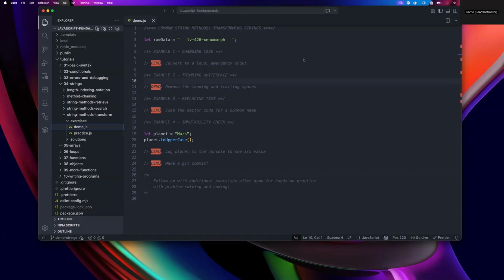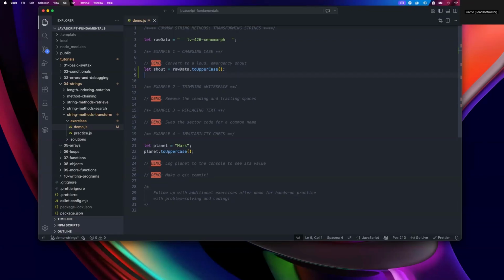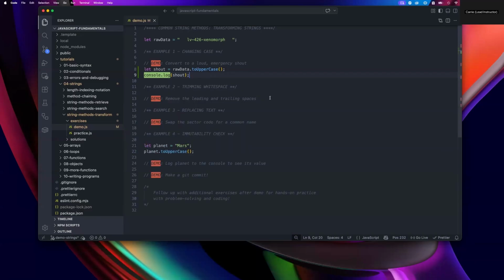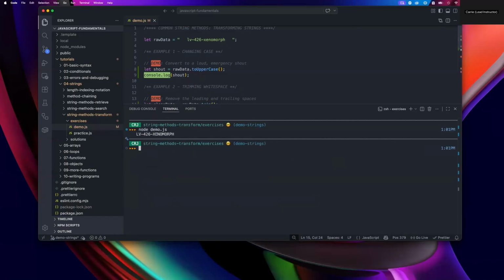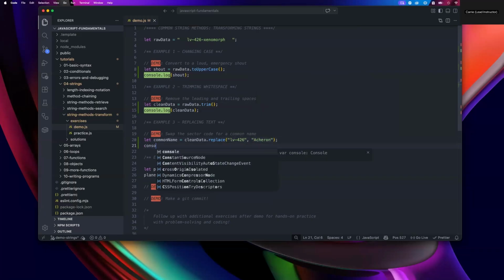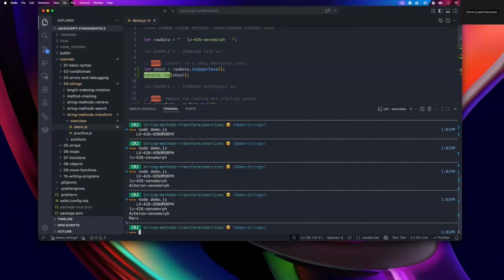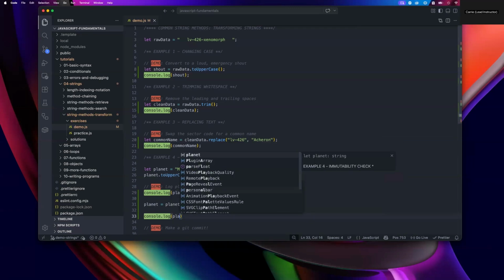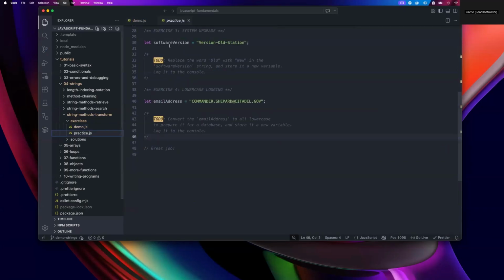Common String Methods: Transforming Strings | JavaScript Fundamentals Series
Sometimes data arrives in your program a little "messy"—maybe it has extra spaces, or it's in the wrong case for a comparison. JavaScript provides powerful methods to clean and transform this text, but there is a golden rule you must master first: Strings are immutable. They cannot be changed in place; they can only be used to create new strings.

We’ll explore the essential "cleanup" tools in your workshop:
- Case Conversion: Using toUpperCase() and toLowerCase() to standardize your text for shouts, whispers, or data matching.
- The trim() Method: Automatically stripping away accidental white space from the beginning and end of your data.
- Search and Replace: Using replace() to swap out specific pieces of text for something new.
- The Reassignment Trick: Understanding that since you can't "mutate" a string, you must reassign the result to a variable if you want the change to stick.

Mastering these transformations is how you move from handling "raw data" to "refined information." Watch the demo to see how we polish planet names and fix coordinates, then head over to the practice file to start cleaning up your own mission logs!

00:00 String Methods Overview
00:41 Uppercase and Lowercase
01:31 Trim Extra Whitespace
02:03 Replace Text in Strings
02:39 Immutability and Reassigning
03:31 Wrap-up & Next Steps